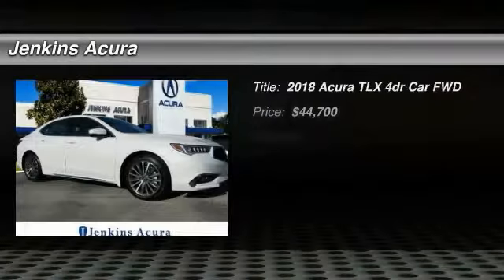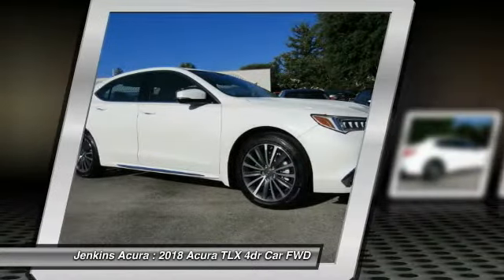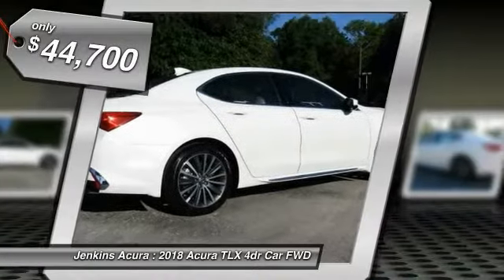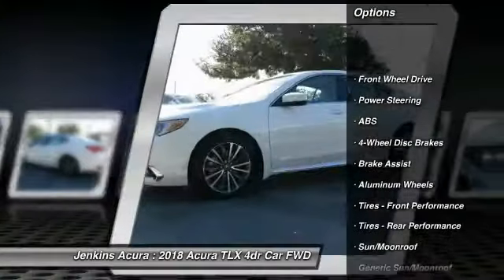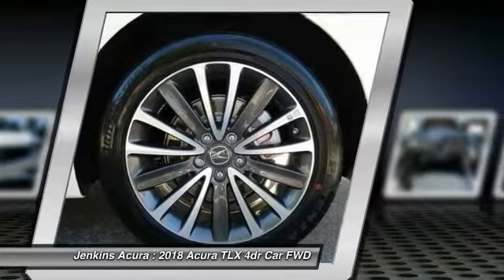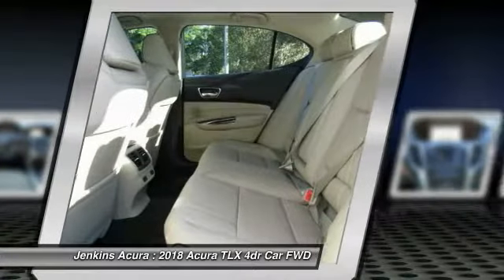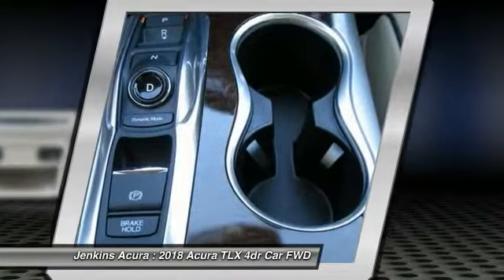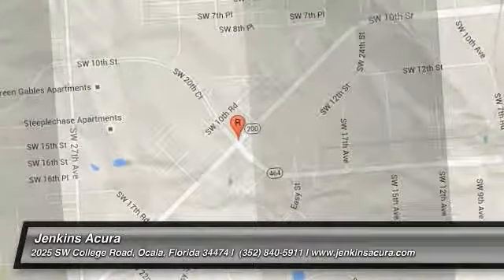2018 Acura TLX Ocala Florida A8045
2018 Acura TLX V6 w/Advance Pkg

Jenkins Acura
2025 SW College Road

All Jenkins Acura New Cars come equipped WITH ALL WEATHER FLOOR MATTS, TRUNK/CARGO TRAY, PIN STRIPPING, MOLDED SPLASH GUARDS, AUTO BOND PAINT PROTECTION, WHEEL LOCKS, NITROGEN, LIFE TIME CAR WASHES, LIFE TIME SERVICE LOANER, IDENTIFY THEFT PROTECTION, AND TOUCH UP PAINT. Not only does the 2018 Acura TLX performance sedan boast an aggressive, sporty and alluring look, it includes new premium features and technology enhancements that place it among the most advanced and well-equipped midsize luxury cars in its segment. Restyled Alcantara and perforated leather seats offer grip as you accelerate through corners with available Super Handling All-Wheel Drive. Contrast stitching and piping excite your senses, while offering luxury. The worlds first Precision All-Wheel Steer system on a production vehicle changes the game for front wheel driving, independently adjusting the rear wheel toe angles for increased agility and stability while cornering, changing lanes or braking. To boost fuel efficiency, Econ mode dials back climate control and decreases sensitivity to minor throttle changes for consistent speed. Apple Carplay and Android Auto place a hub of digital resources on the TLXs built-in display. Get directions, send or receive messages, and listen to music right from the touchscreen by voice with your phone. Acuras goal is to help create a zero-collision society, and the AcuraWatch suite of advanced safety and driver-assist technologies keeps the TLX in line with that vision. Its designed to improve awareness, assist with avoidance and help mitigate impact.